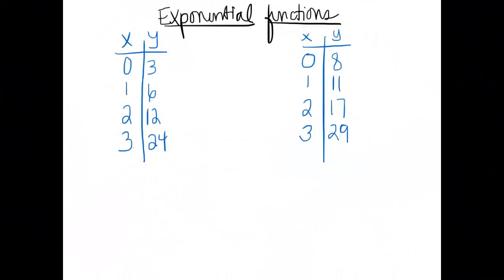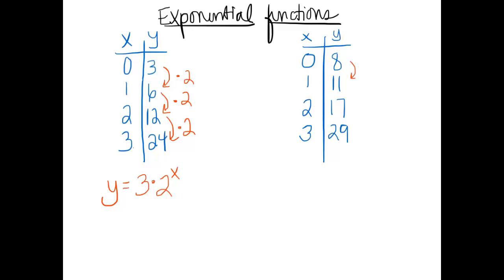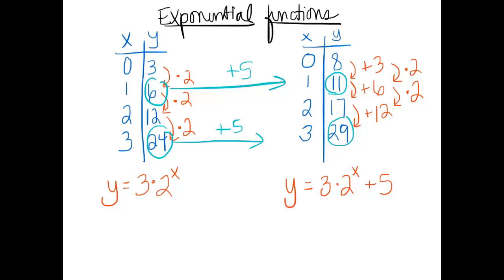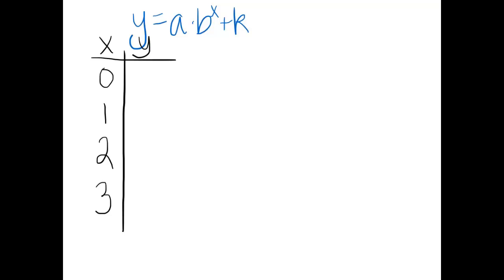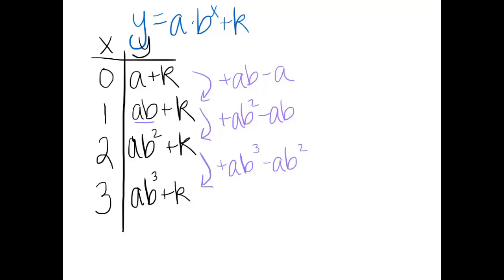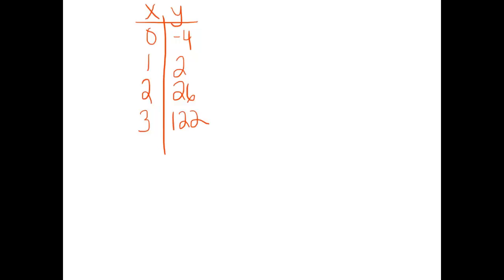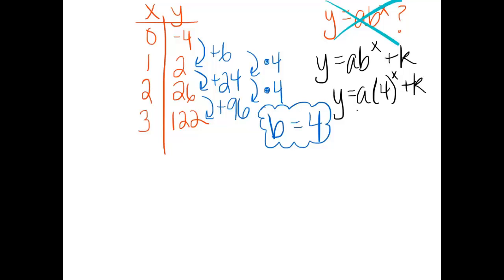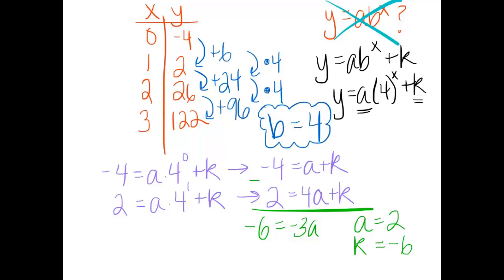Exponential Modeling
Some structure of exponential tables